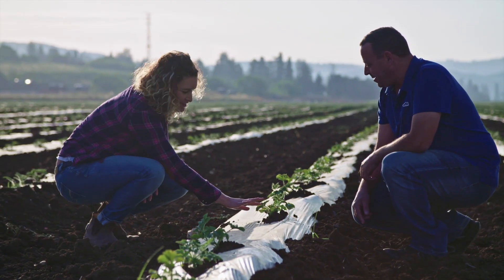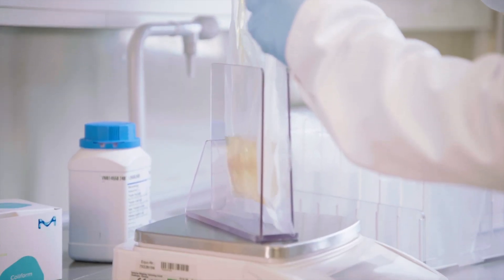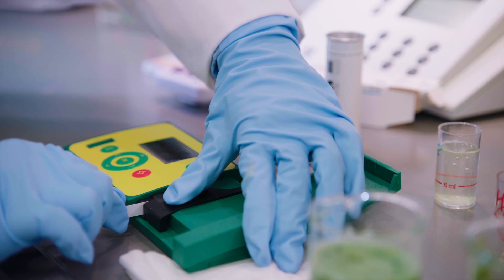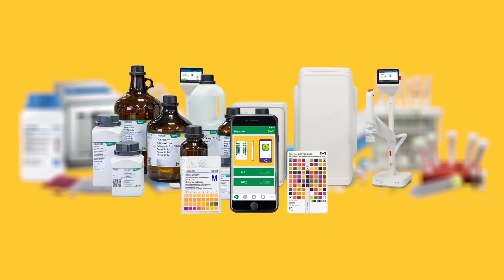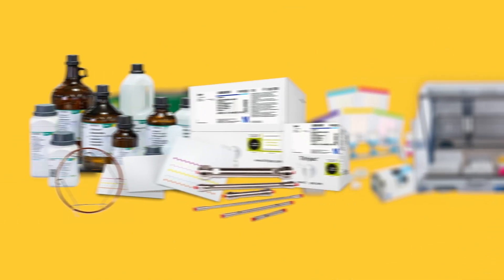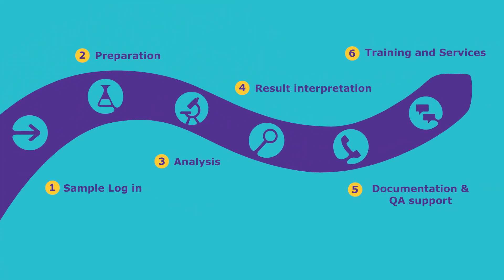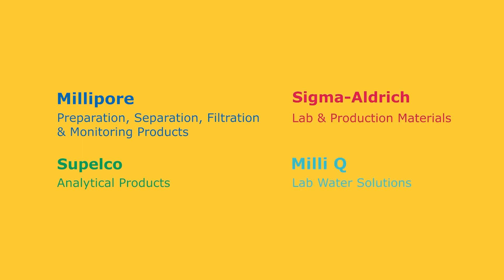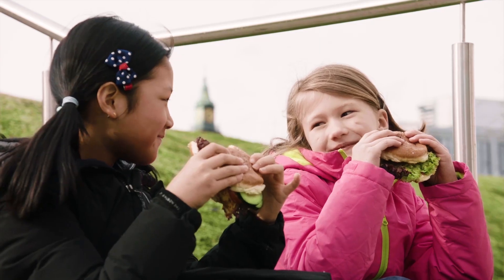An Overview of Food and Beverage Testing Solutions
A short overview of our comprehensive food and beverage testing solutions for both microbiology and chemical analysis.
for more information. Complete this form to help us better serve your requirement